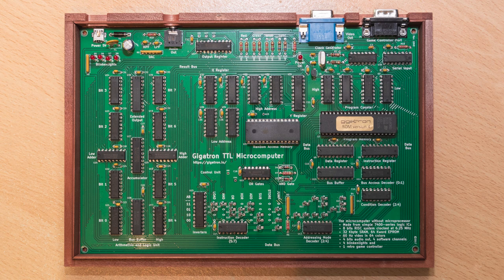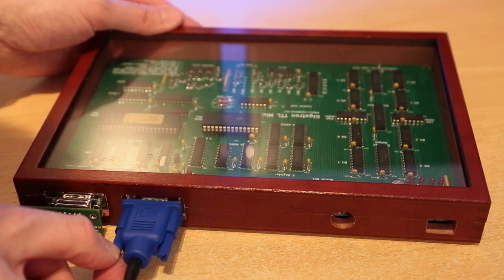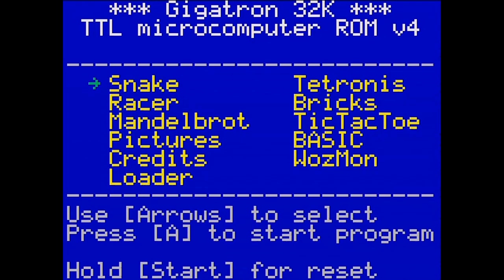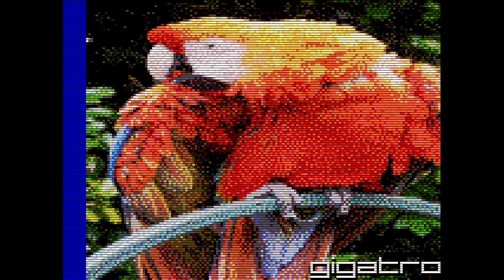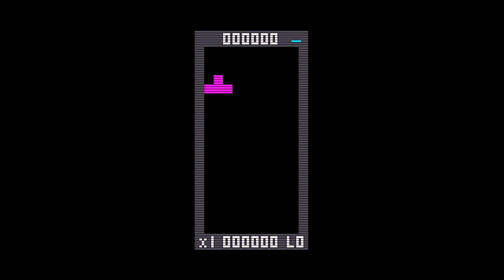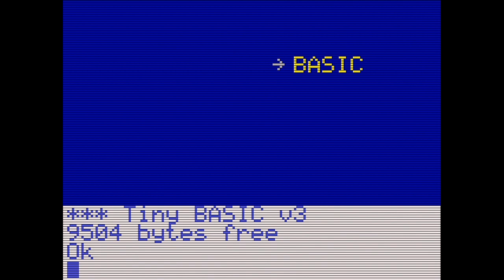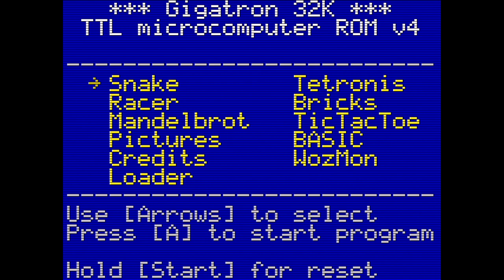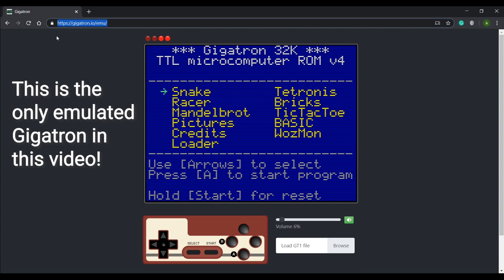What can you do with a Gigatron TTL computer?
In this follow-up video I take a look at answering the question; what can you do with a Gigatron? If you've not seen the unboxing and build videos, I suggest you start there first.

0:00 - Introduction
0:24 - What is a TTL computer?
1:27 - Gigatron connections
2:30 - Power On
2:35 - Gigatron Main Menu
2:41 - Snake
3:10 - Retro Scanlines
3:42 - Racer
4:30 - Mandelbrot
5:20 - Pictures
5:40 - Credits
5:50 - Loader
6:26 - Tetronis
7:01 - Bricks
7:20 - TicTacToe
7:53 - Basic
8:26 - Control of Blinken Lights
10:32 - Wozmon
11:00 - Online Gigatron Emulator